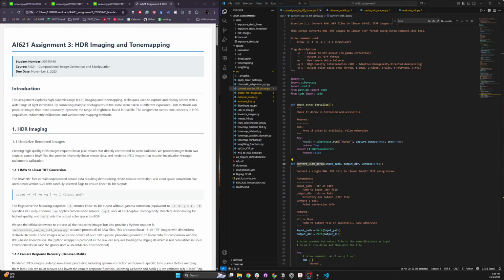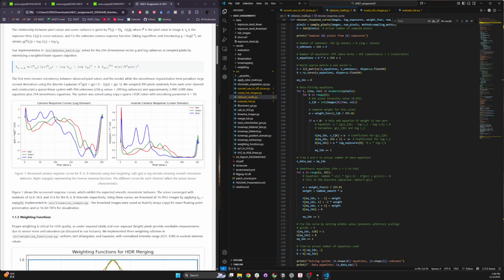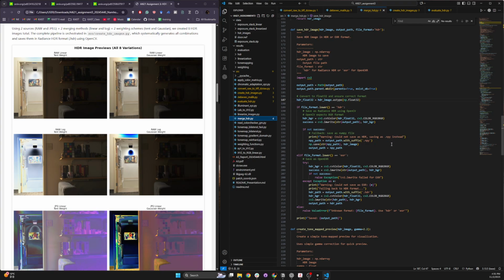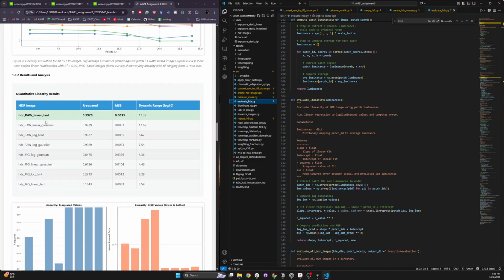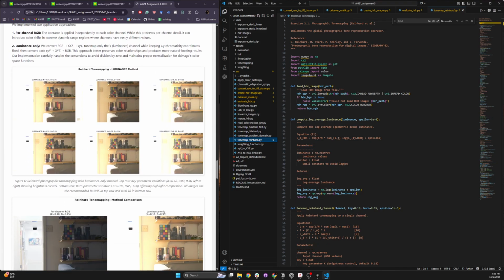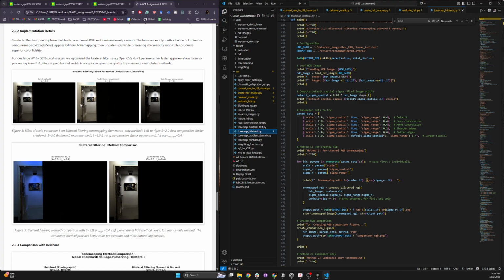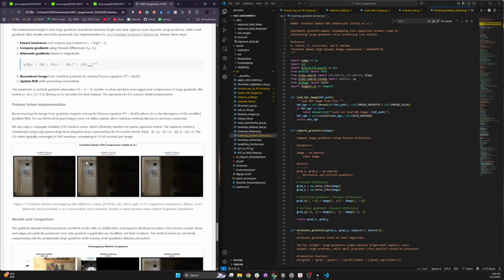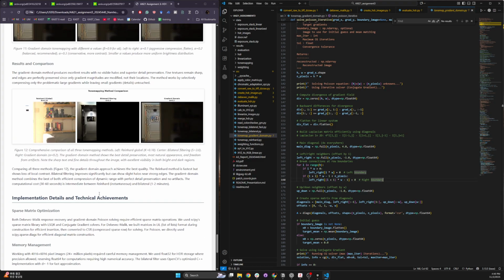A3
AI621 Assignment 3 Video Presentation (20245440)